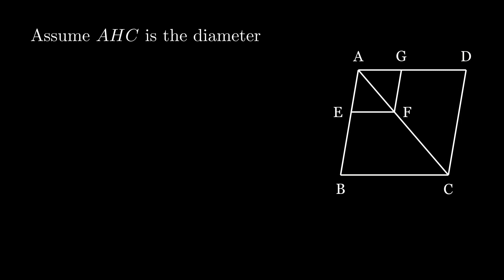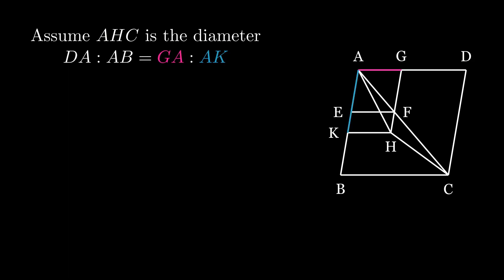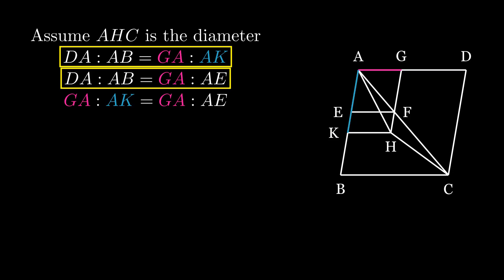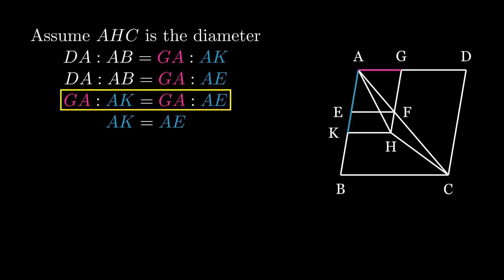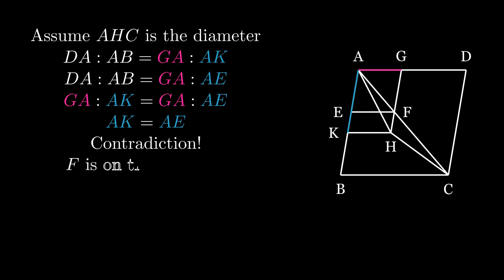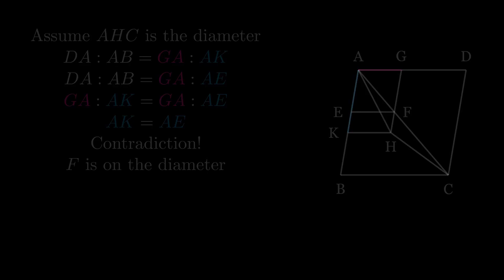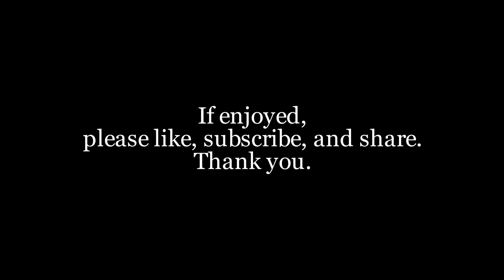Euclid Elements -- Proposition 6.26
Similar parallelograms built from each other share the same diameter.